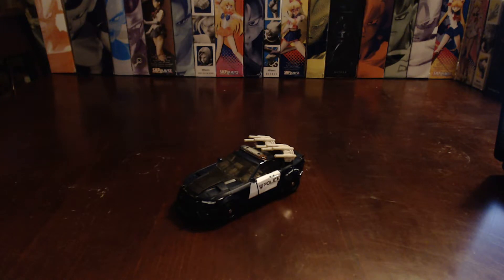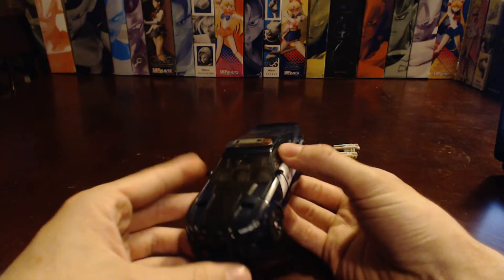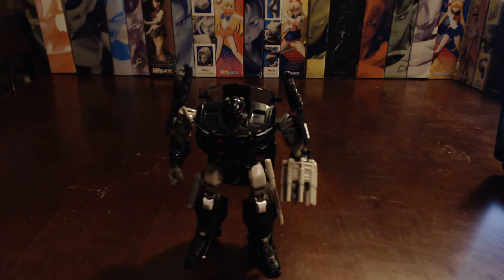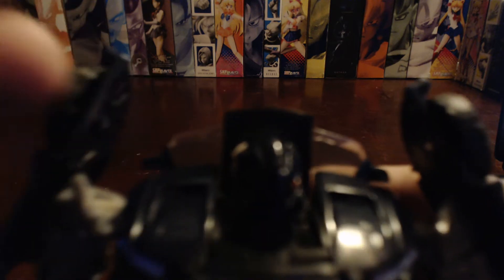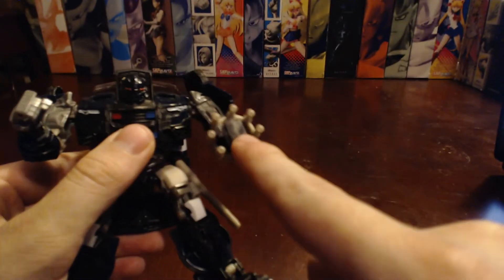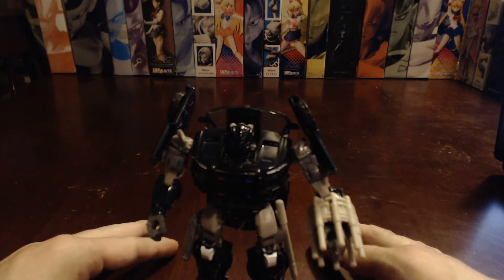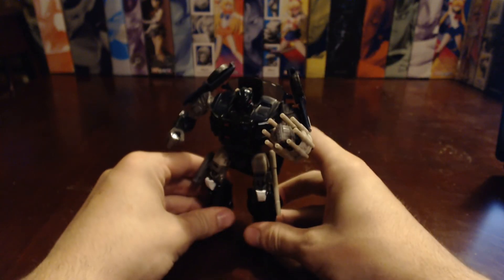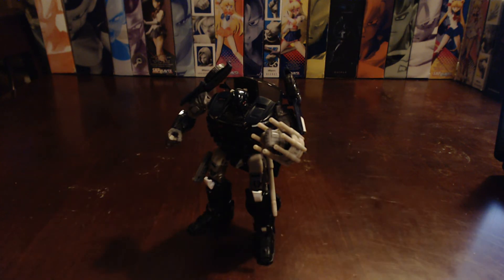Transformers The Last Knight Barricade Review